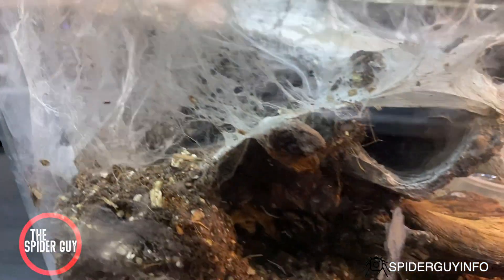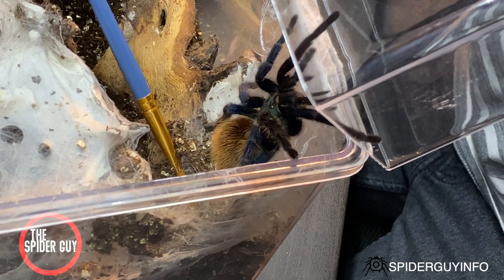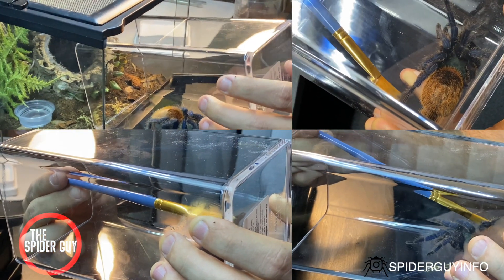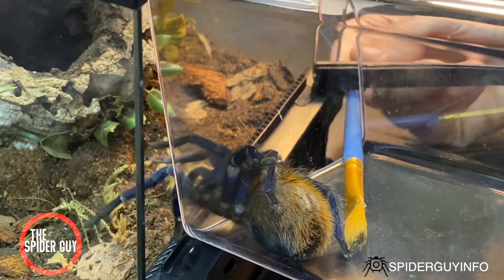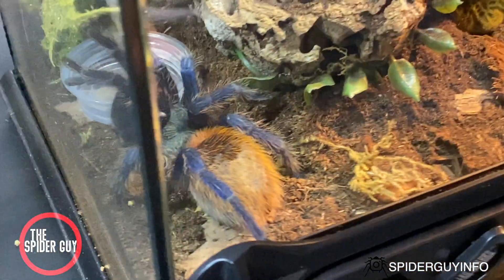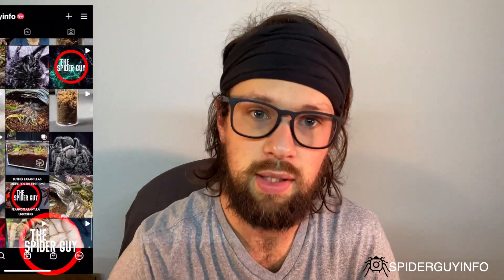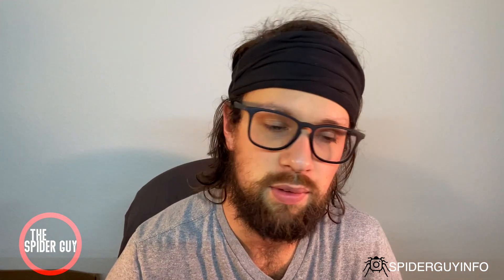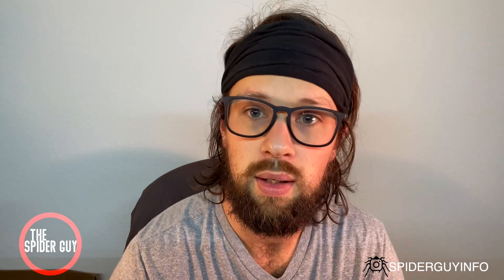HOW TO MOVE TARANTULAS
This weeks episode I'll be showing you how I moved my GBB from an old enclosure to a new one. Last episode I showed you how I did a rehousing, so this is more of a part 2!